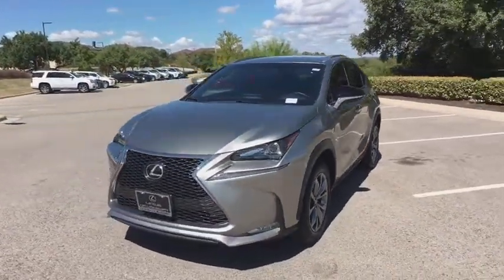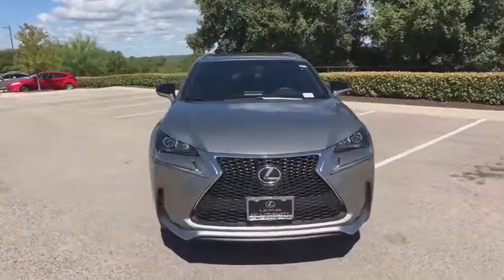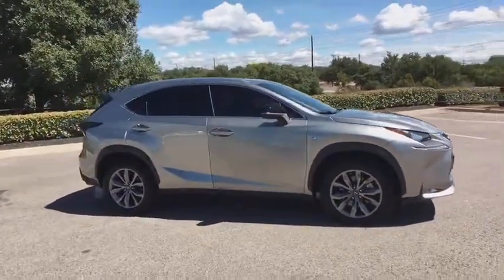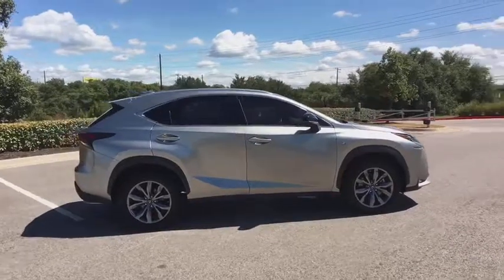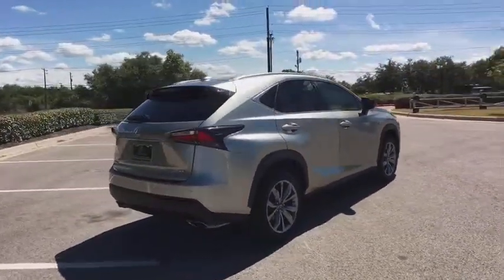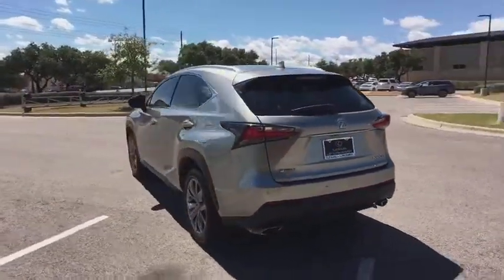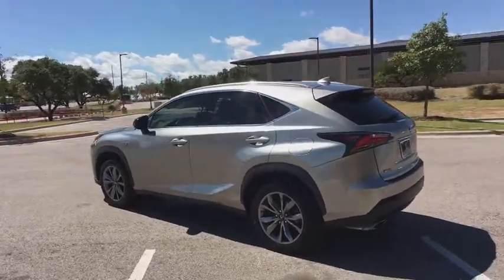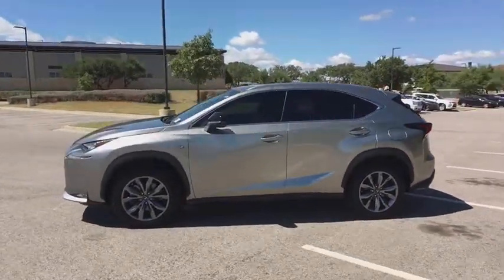2016 Lexus NX 200t Austin, Lakeway, Round Rock, San Marcos, Cedar Park, TX P2061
Atomic  2016 Lexus NX 200t available in Lakeway, Texas at
Lexus of Lakeway. Servicing the Austin, Round Rock, San Marcos, and Cedar Park, TX area.
2016 Lexus NX 200t FWD 4dr - Stock#: P2061 - VIN#: JTJYARBZ2G2047638

2016 Lexus NX 200t F Sport Recent Arrival! Clean CARFAX. CARFAX One-Owner.